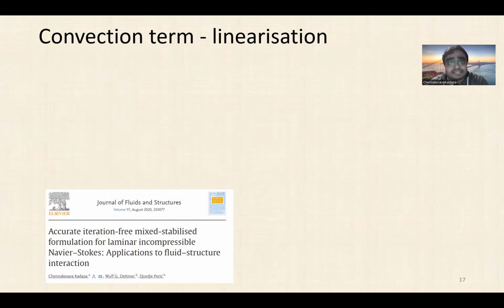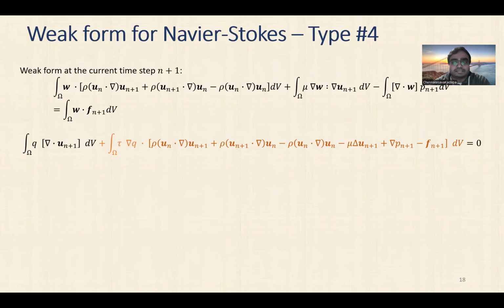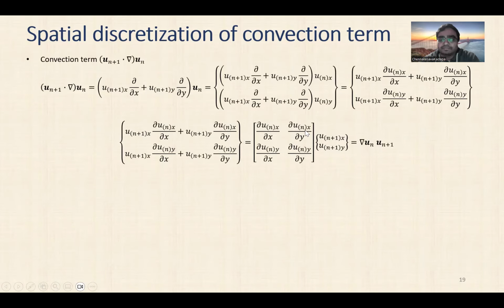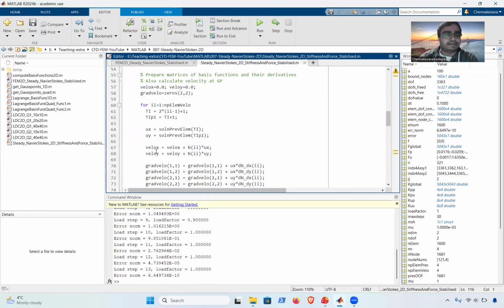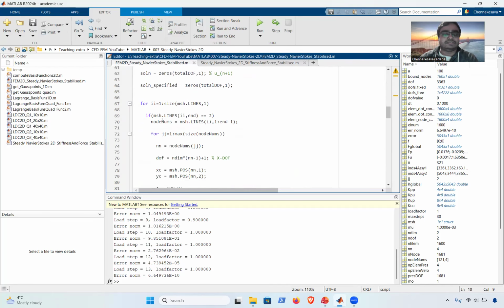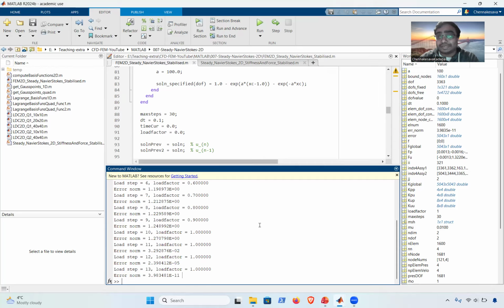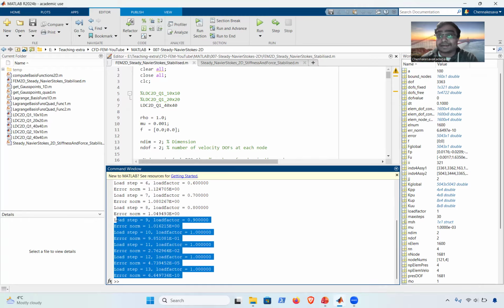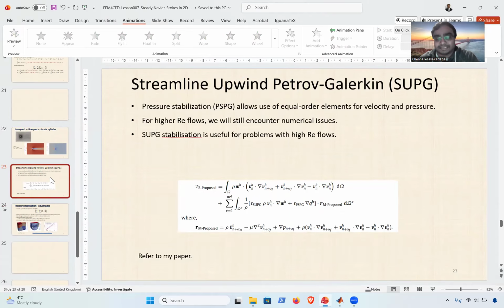FEM4CFD 007 Steady Navier-Stokes 2D - Part4 - Improving convergence with linearised operator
In this lesson, we solve the steady Navier-Stokes flow problems in 2D using the Finite Element Method. This is part 4/4 of the lesson.